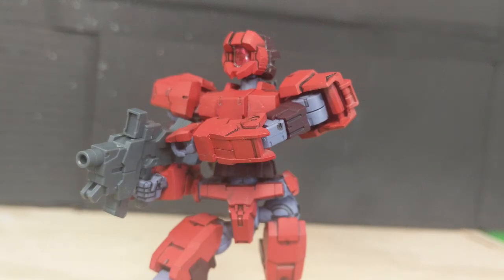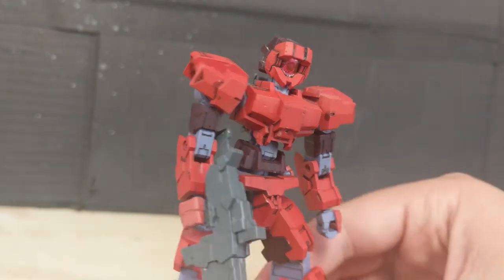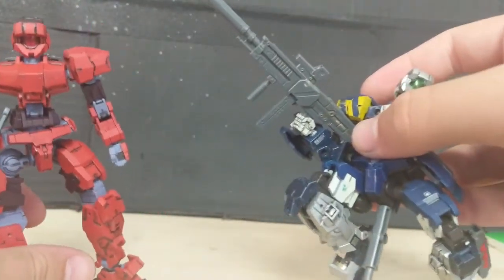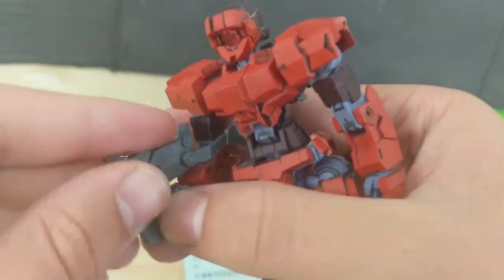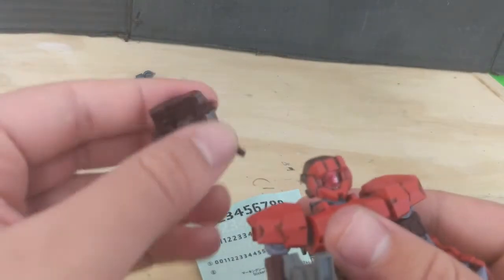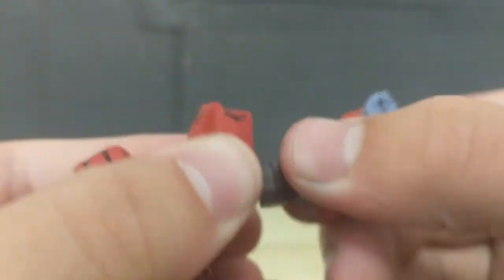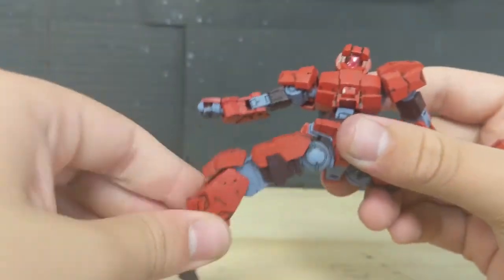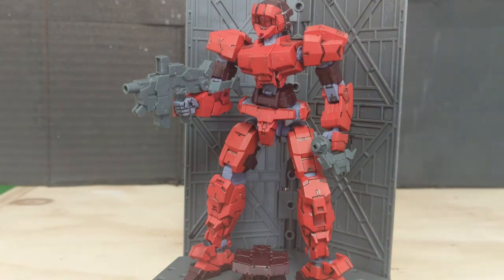Alto Red Review (30 Minute Missions)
A review of the Alto Red from 30 Minute Missions line of Bandai. plastic models